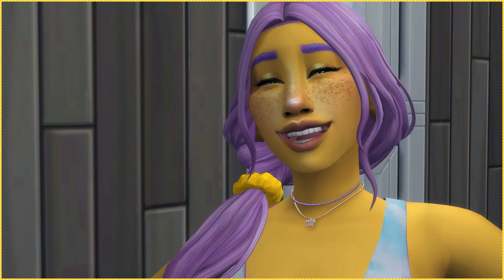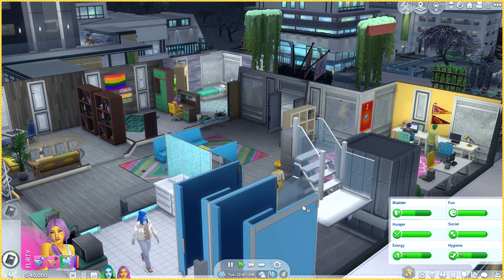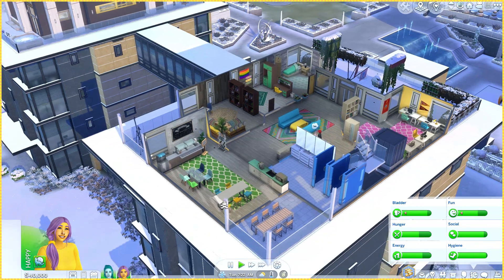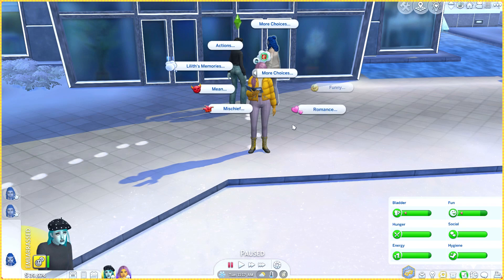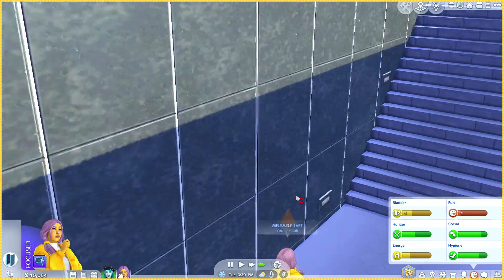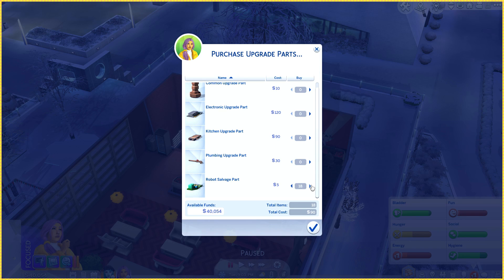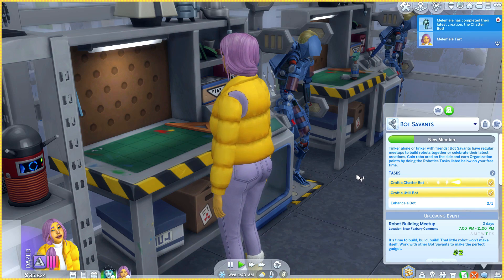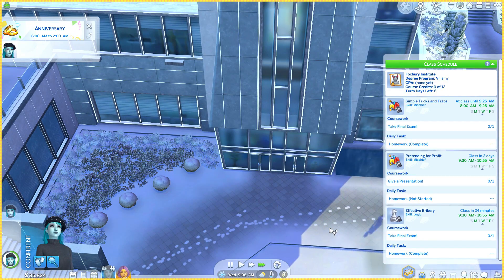Bot Savants 🤖 Ep.59 | The Sims 4: Very Berry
🎓 STORY
Melemele's parents lived off of nature, but their lives could’ve been so much better with technology! You’re a pretty handy sim, and you want to expand your knowledge, University seems to be the way to go.

GOALS
✔️ Go to University;
◘ Get a Degree on Computer Science or Physics;
◘ Max Out the Robotics, Handiness and Programming Skill;
◘ Join the Engineer Career (you pick the branch that fits your sim better);
◘ Craft all the Bots;
◘ Finish the Generation by Making a Servo.

OriginID: clol96

❤ FAQ
Recording Software: GeForce Experience+Audacity
Microphone: Blue Yeti
Editing Software: Sony Vegas Pro/Photoshop
Headphones: RAZER Kraken Kitty Edition Quartz
Reshade: Boho Dreams (I changed it slightly)

⌨ SPECS
Operating System: Windows 10 Pro
CPU: AMD Ryzen 5 3600 Hexa-Core, 3.6GHz 4.2GHz, 36MB Cache
Motherboard: Micro-ATX Gigabyte B450M DS3H
Graphics Card: GeForce RTX 3060 Ti Gaming 8G OC Edition LHR
Physical Memory: 1 TB
RAM: 16 GB
Power Supply: Gigabyte P750GM 750W 80PLUS Gold Full Modular

♪ MUSIC
"From the Top" by Geographer